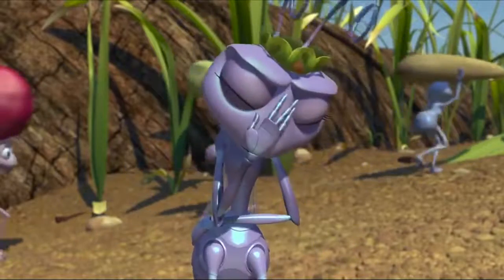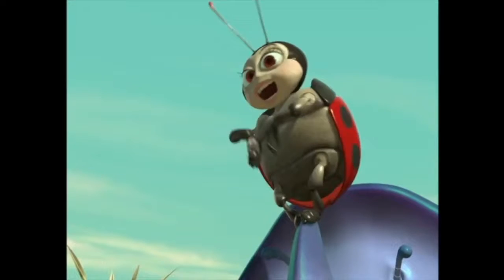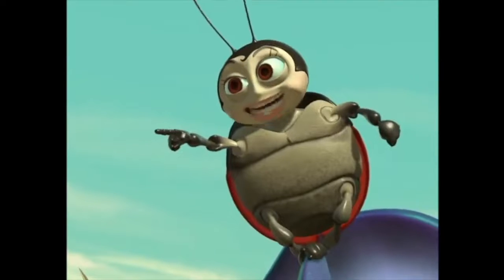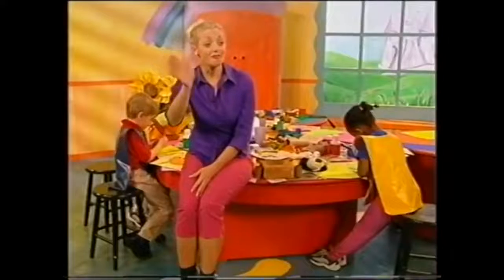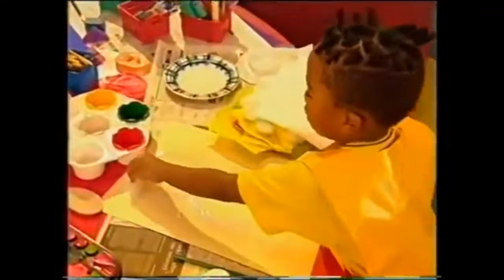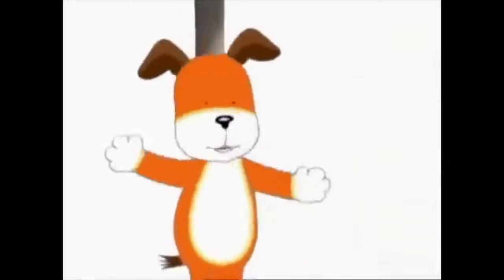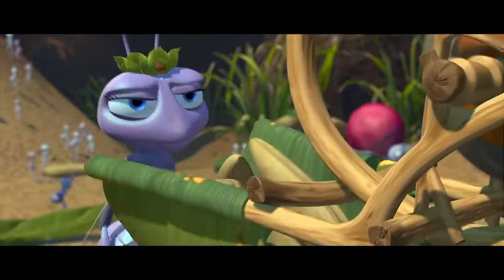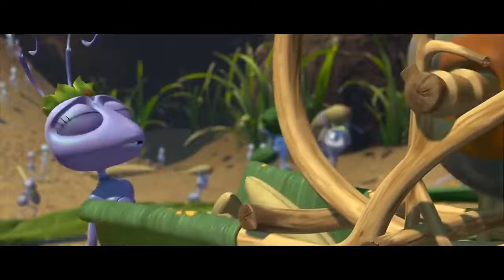Discover Discovery Kids